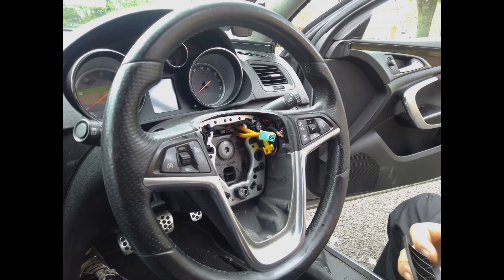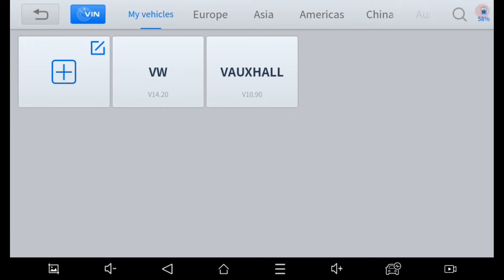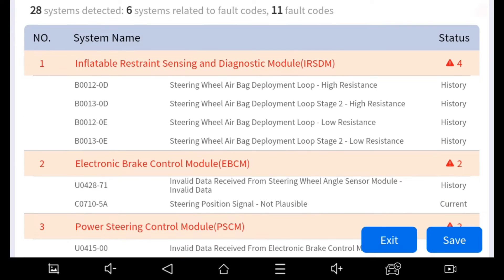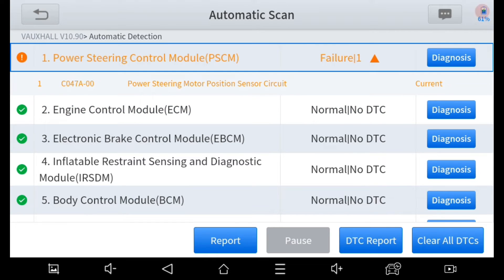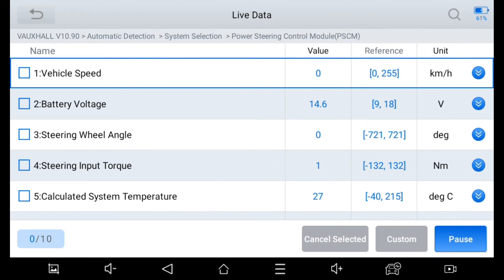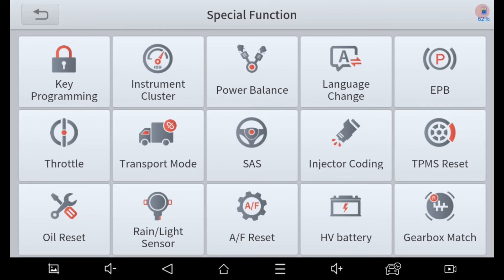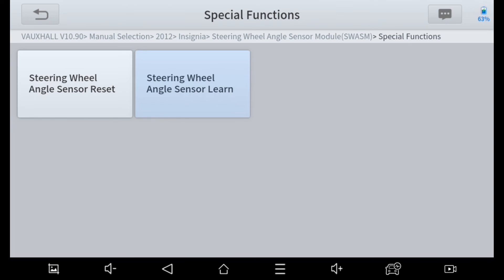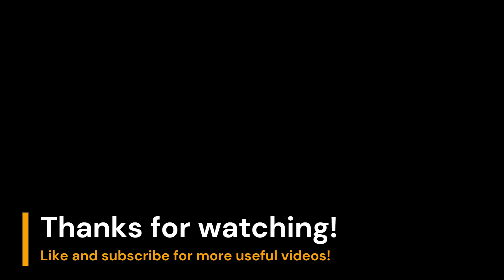XTool D7 Steering Angle Sensor Learn/Calibration on Vaux Insignia After Replace. Special Funct/Reset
How to carry out a Steering Angle Senser Learn, Reset or Calibration on the XTool D7 scan tool and use Live Data and Fault Code DTC Scanning on a 2012 Vauxhall/opel Insignia 2.0L CDTI SRI. This was required after replacing the steering angle sensor due to a check engine light caused by fault codes relating to power steering and electronic braking:
U0428-71, C0710-5A, U0415-00, C047A-00, U0121-00.